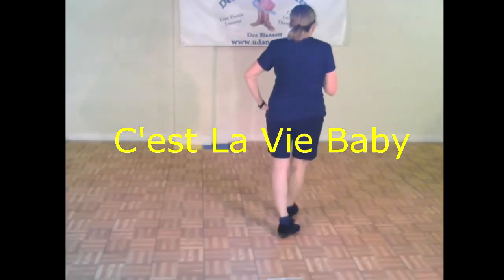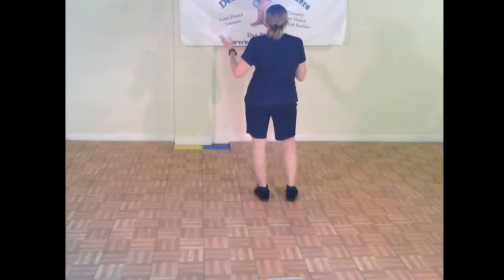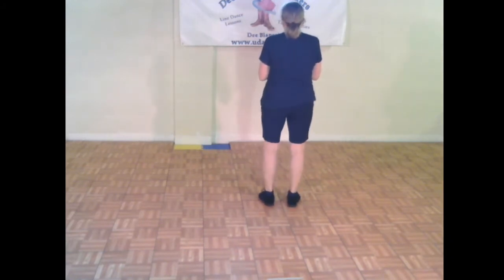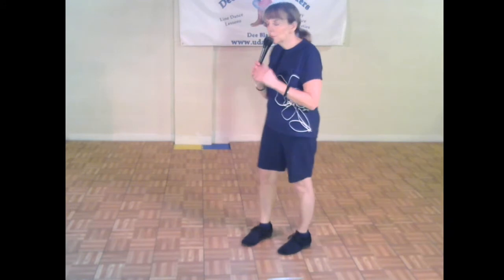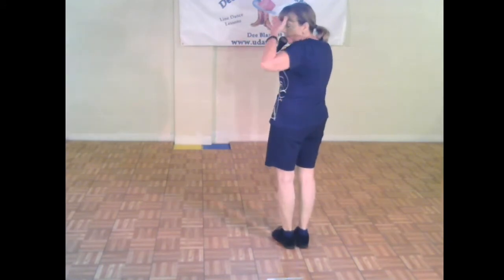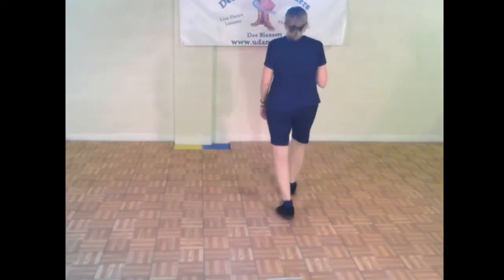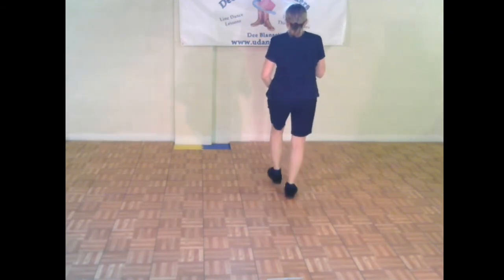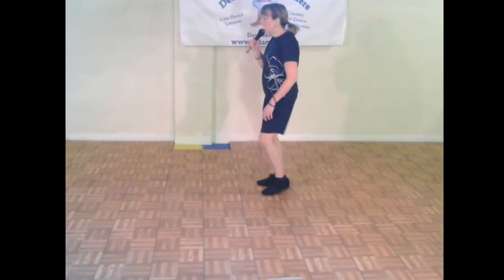C'est La Vie Baby Line Dance - Online Teach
C'est La Vie Baby Line Dance
Choreographers:  Jo Thompson Szymanski & John Robinson
32 Count, 4 Wall Beginner Line Dance